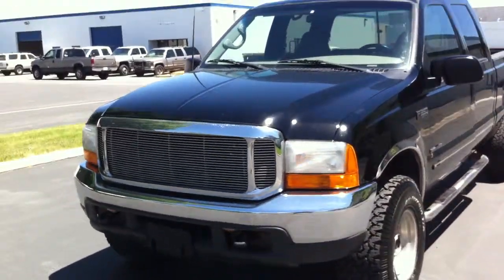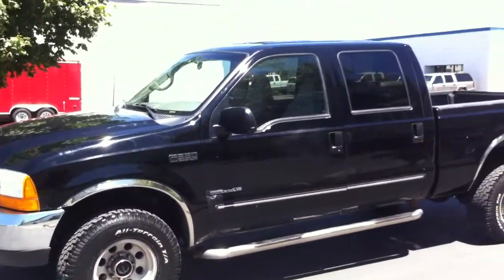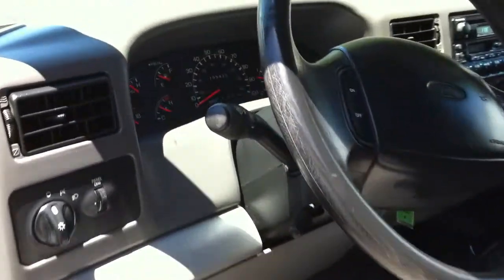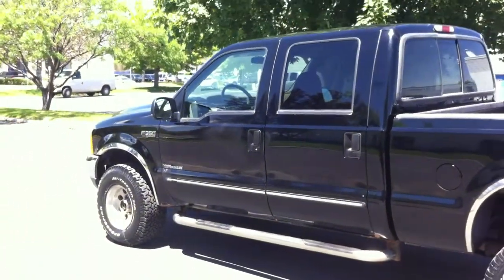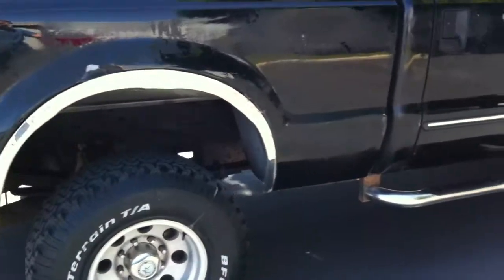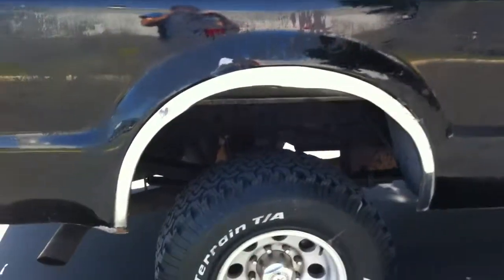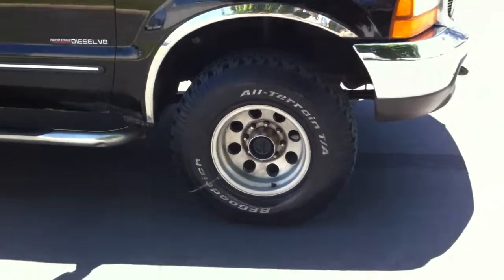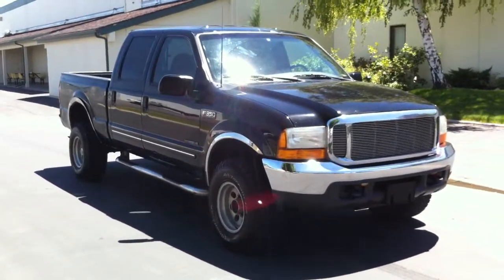1999 FORD F350 CREW CAB MANUAL 4X4 155K